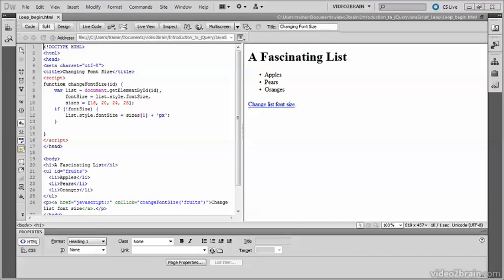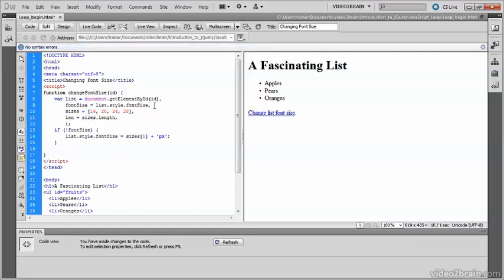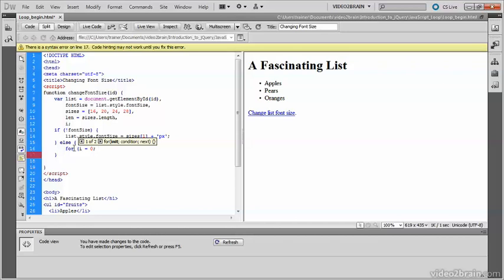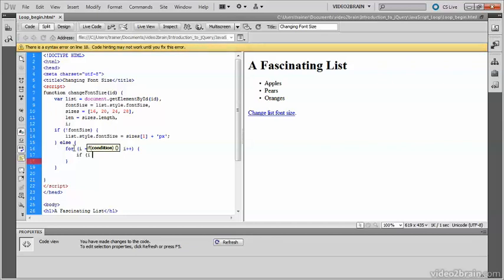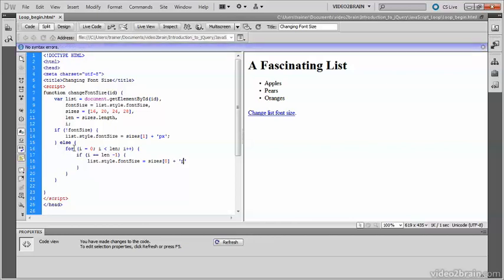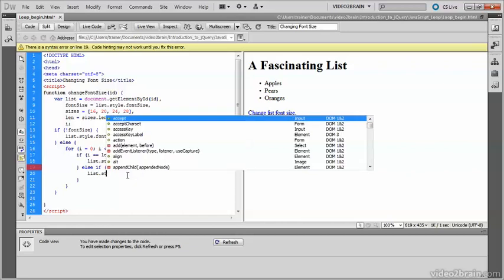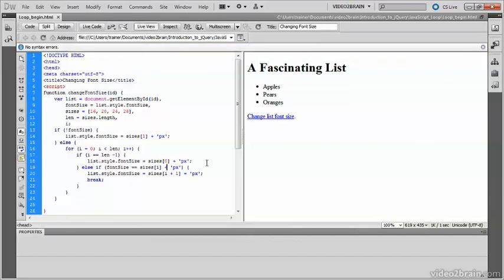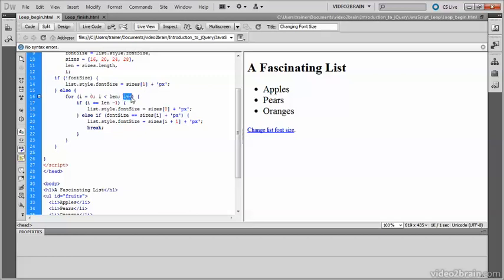9.1.8 Looping Through Array Elements